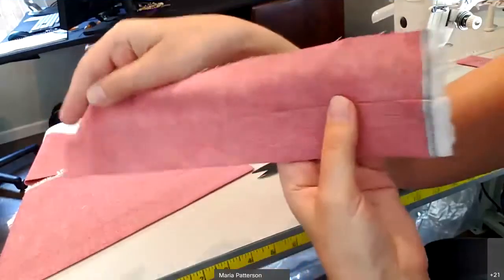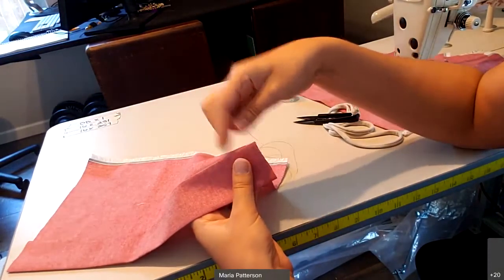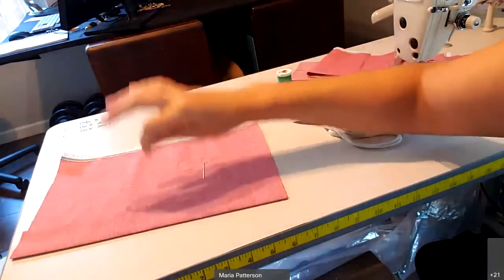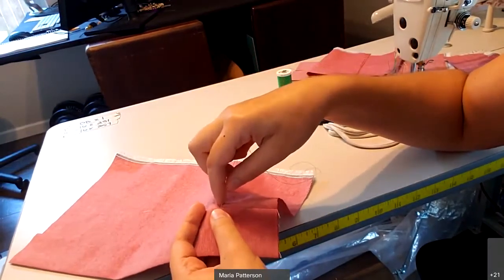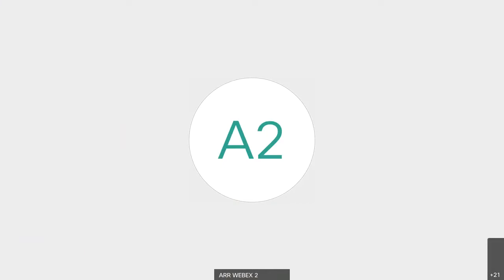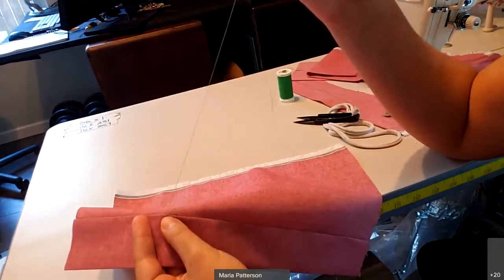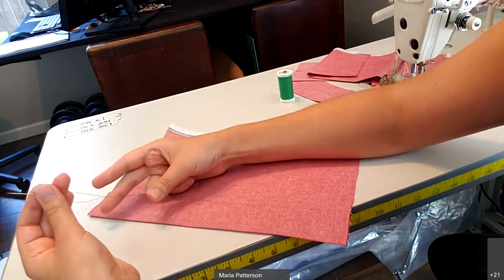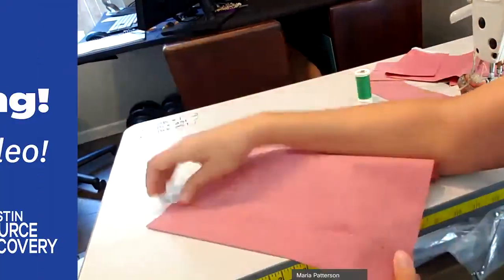Patching basics by hand: hem stitch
From the City of Austin’s Fix-It at Home! repair series. Follow instructor Maria Patterson along as she shows us a few sewing techniques for easy and quick clothing repair. The Fix-It at Home! series teaches Austinites how to repair bikes, guitars and household items from the comfort of their own home.